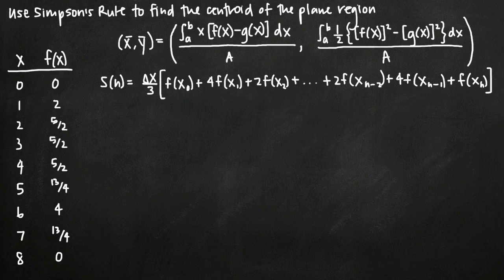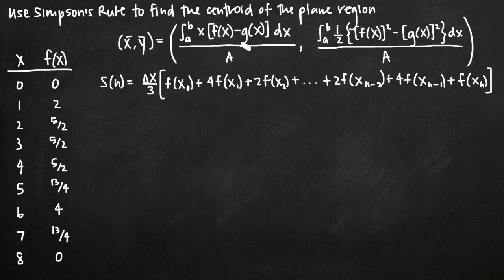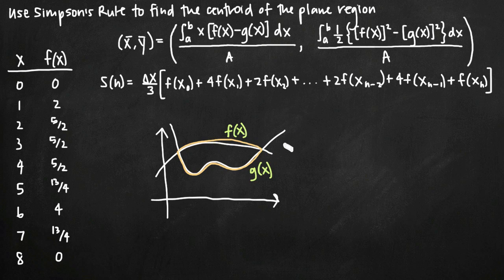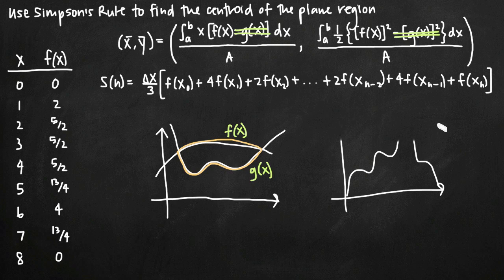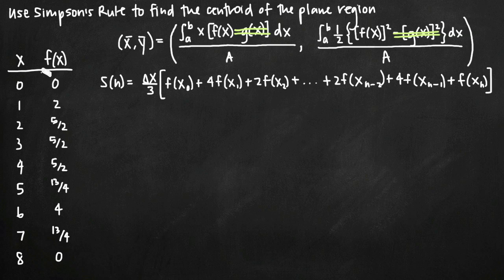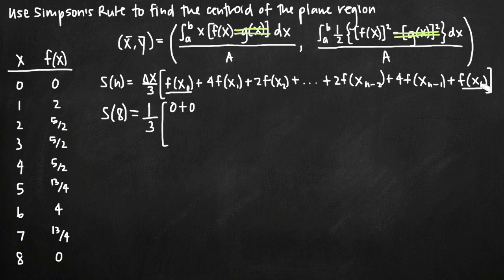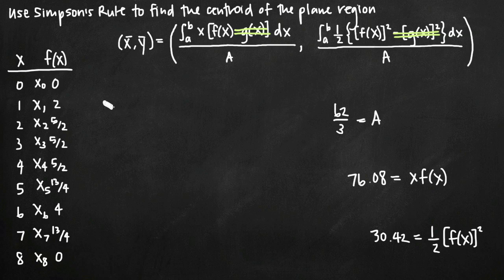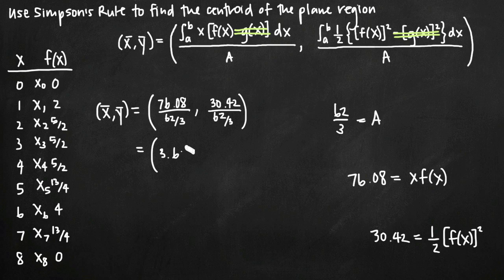Centroid of the plane - simpson's rule (KristaKingMath)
Learn how to find the centroid of the plane region using Simpson's rule. Use Simpson's rule to calculate area under the curve, A, x[f(x)], and (1/2)[f(x)]^2.